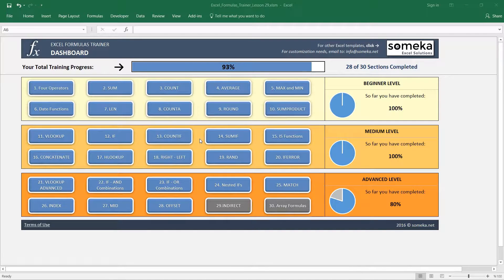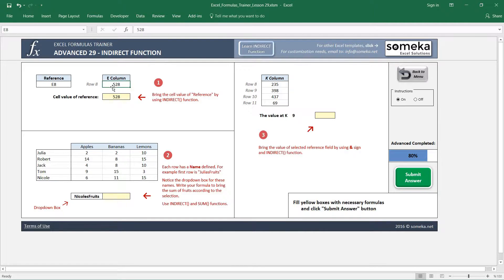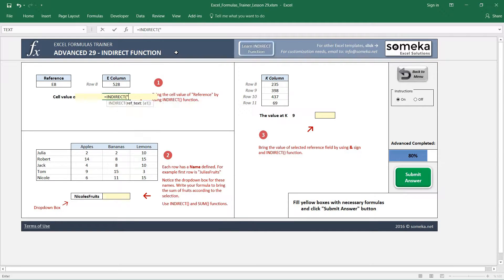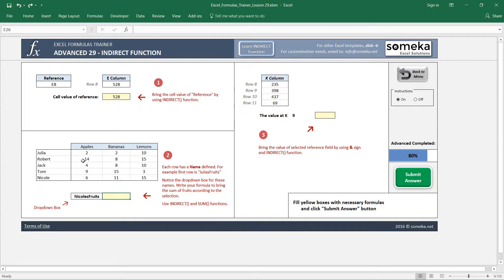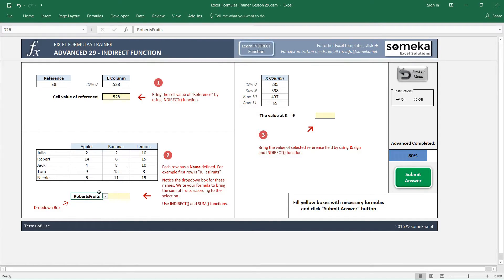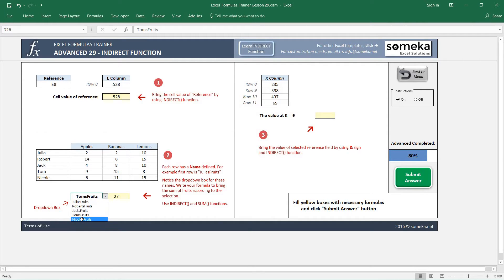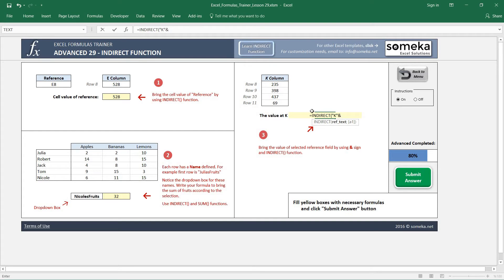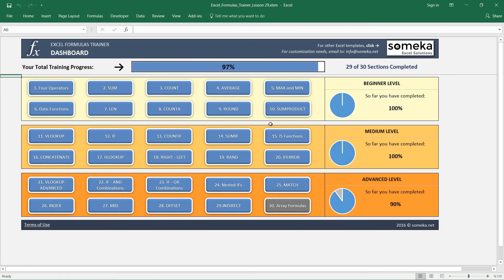Excel INDIRECT Function: Explained with Examples | Training Lesson 29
This video explains Excel INDIRECT Function and logic behind in order to comprehend the function in very simple ways.

Including this Excel INDIRECT Function tutorial, there are 30 lessons going from beginner to advanced with several examples for each of them. Lessons are as follows:

1. Excel Four Operators
2. Excel SUM Function
3. Excel COUNT Function
4. Excel AVERAGE Function
5. Excel MAX MIN Functions
6. Excel Date Functions
7. Excel LEN Function
8. Excel COUNTA Function
9. Excel ROUND Function
10. Excel SUMPRODUCT Function
11. Excel VLOOKUP Function
12. Excel IF Function
13. Excel COUNTIF Function
14. Excel SUMIF Function
15. Excel IS Functions
16. Excel CONCATENATE Function
17. Excel HLOOKUP Function
18. Excel RIGHT LEFT Functions
19. Excel Random Functions
20. Excel IFERROR Function
21. Excel VLOOKUP (Advanced)
22. Excel IF AND Combinations
23. Excel IF OR Combinations
24. Excel Nested IFs
25. Excel MATCH Function
26. Excel INDEX Function
27. Excel MID Function
28. Excel OFFSET Function
29. Excel INDIRECT Function
30. Excel Array Formulas